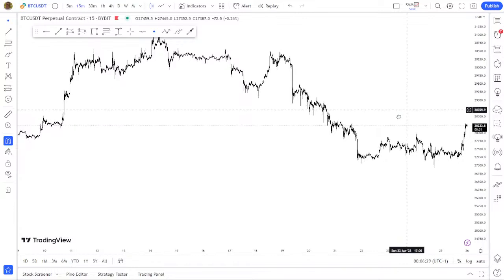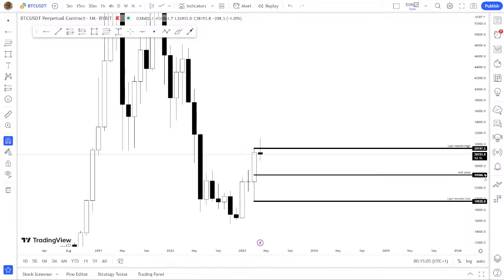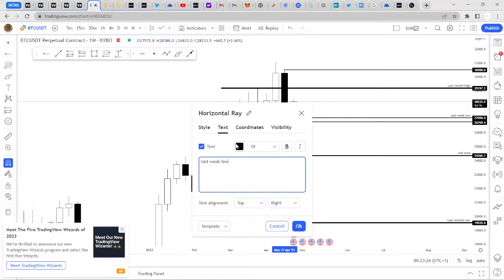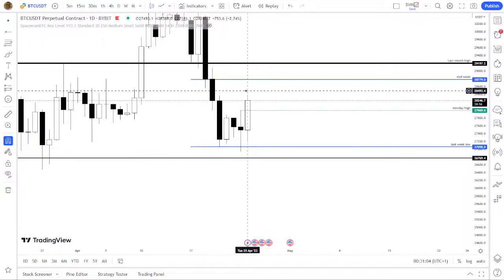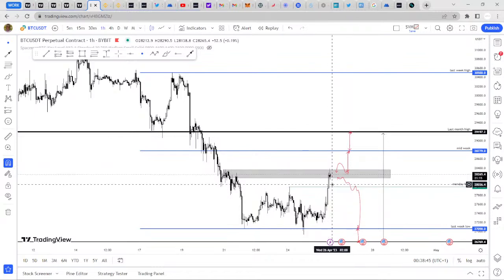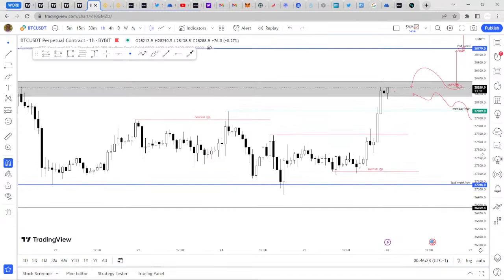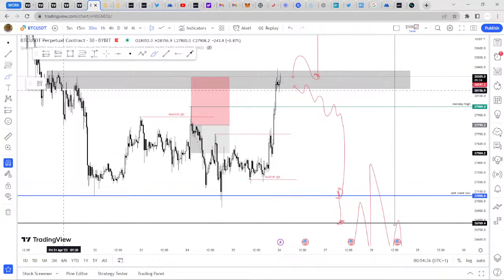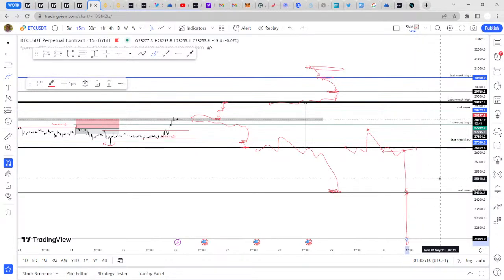MARKET REVIEW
Overall Market review covering BTC, DXY & Alts